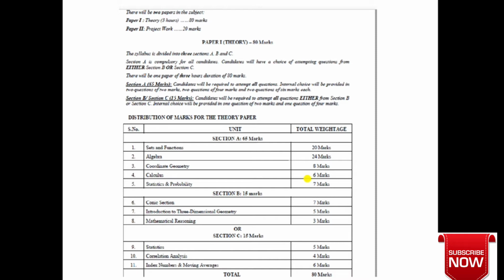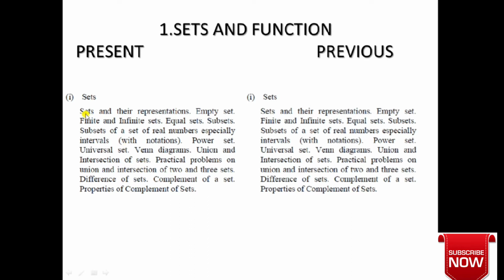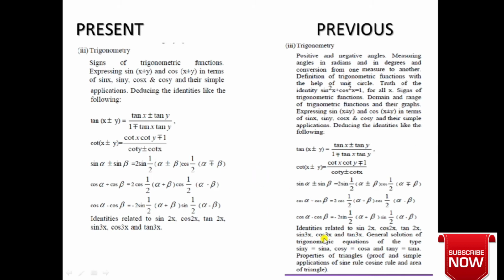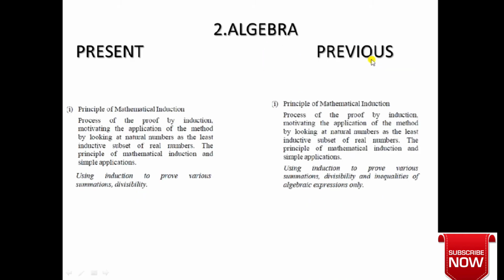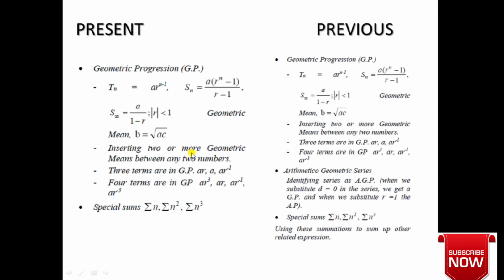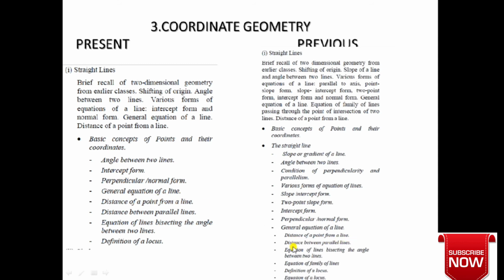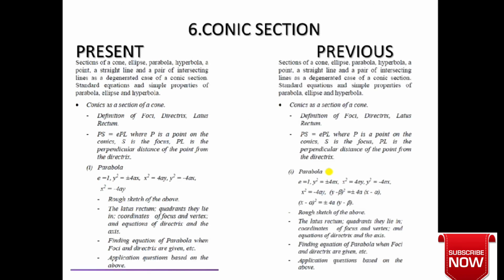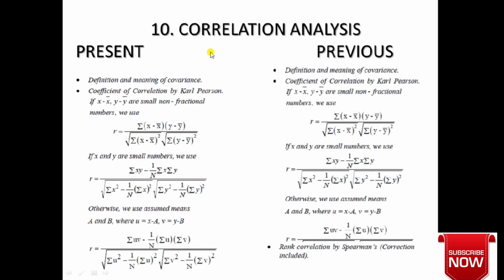ISC CLASS XI ELEVEN DETAILED REVISED SYLLABUS DISCUSSION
Detailed syllabus discussion for ISC CLASS XI 2021. syllabus has discussed in very easy manner and in diffentiated form...so that students can get every bit of the revised syllabus of ISC CLASS XI 2021. This video will be helpful for those who are now promoted to class xi(eleven) and those who are going to appear in ISC CLASS XI 2021...

In the video we have dealt with different sections and the chapters and their sub parts in very easy form.

ISC XI PARTS:
a)SECTION A(compulsory)-65 marks
                         1.SETS & FUNCTION
                         2.ALGEBRA
                         3.COORDINATE GEOMETRY
                         4.CALCULUS
                         5.STATISTICS & PROBABILITY

 b)SECTION B(optional)-15 marks
                         1.CONIC SECTION
               2.INTRODUCTION 3D GEOMETRY
                         3.MATHMATICAL REASONING

                             OR

c)SECTION C(optional)-15 marks
                        1.STATISTICS
                        2.CORRELATION ANALYSIS
 3.INDEX NUMBER & MOVING AVERAGE